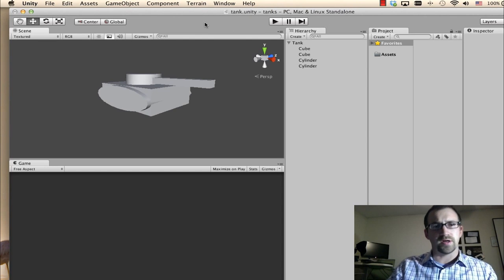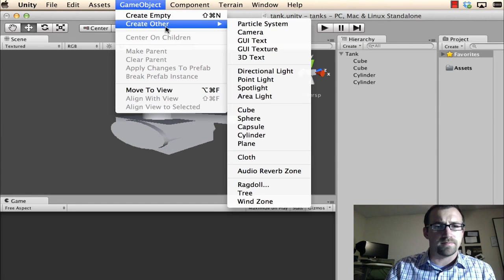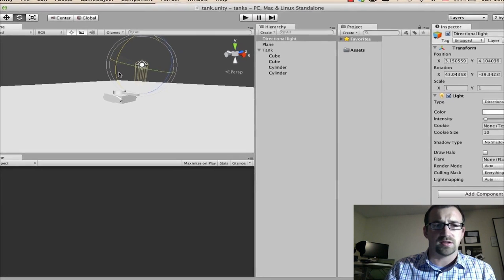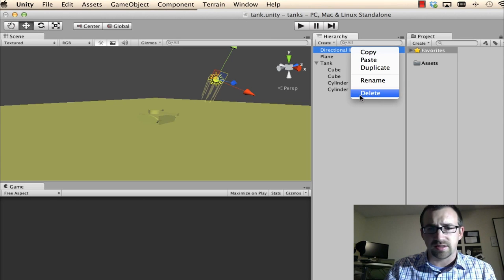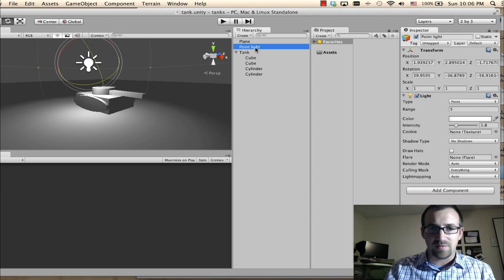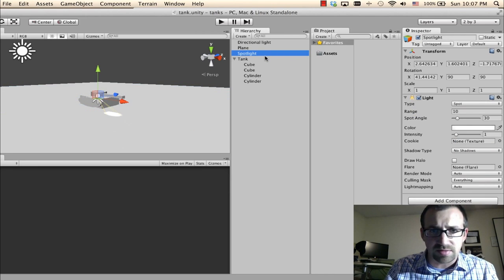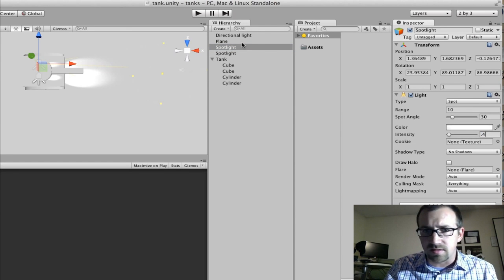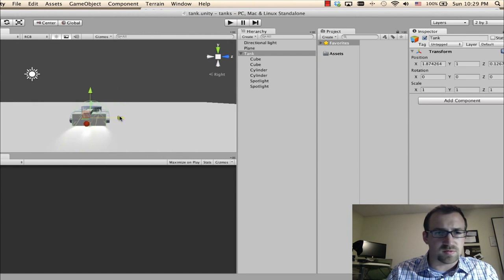Lighting Basics Part 2